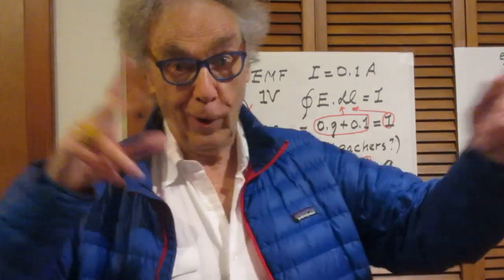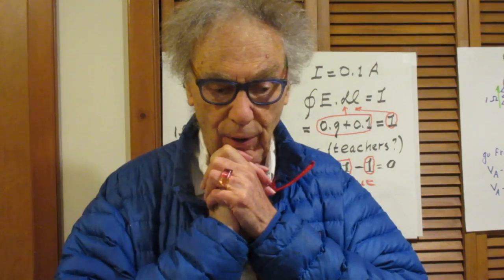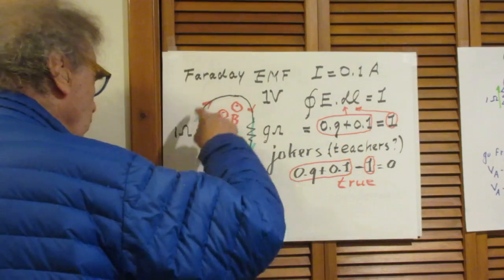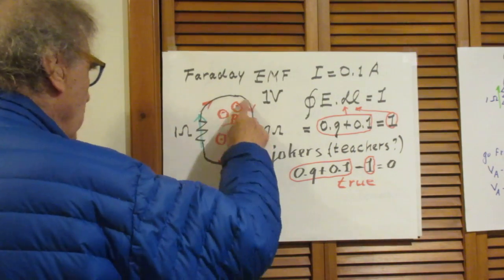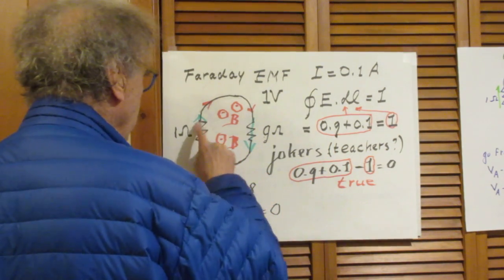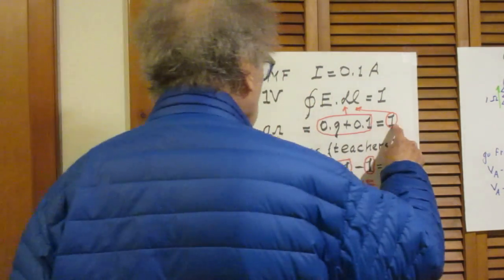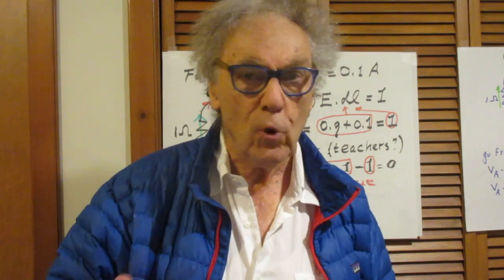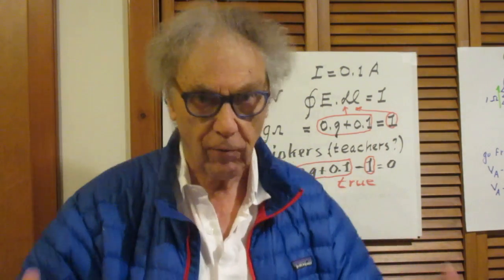ha ha ha 5 + 3 - 8 = 0